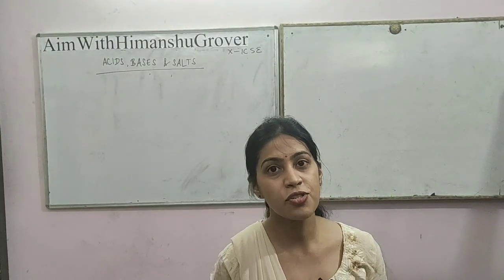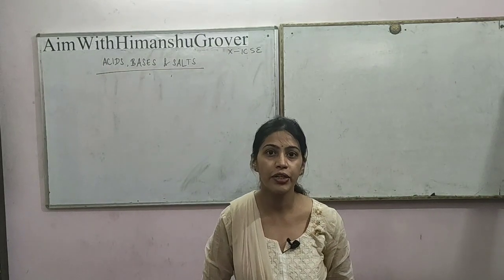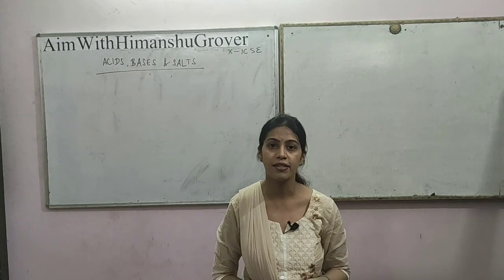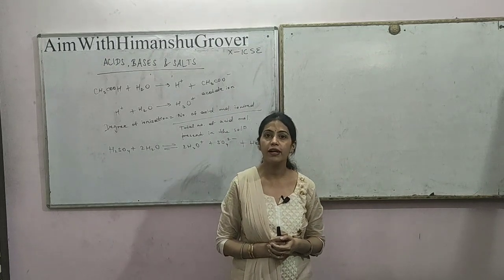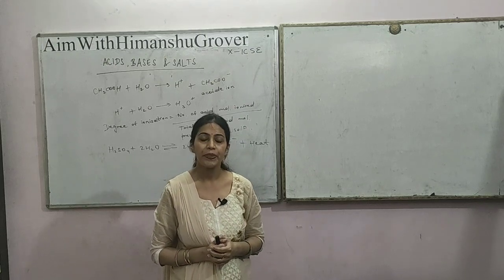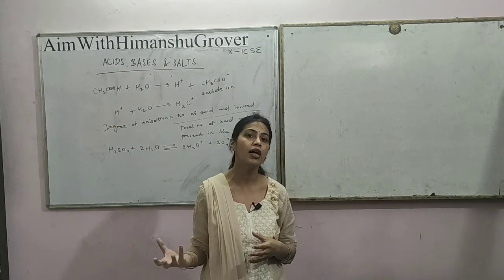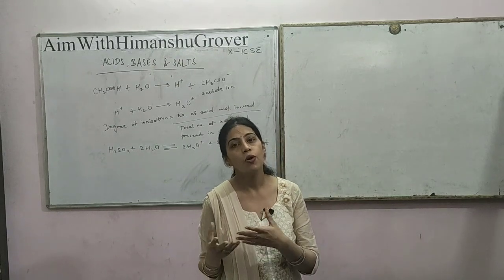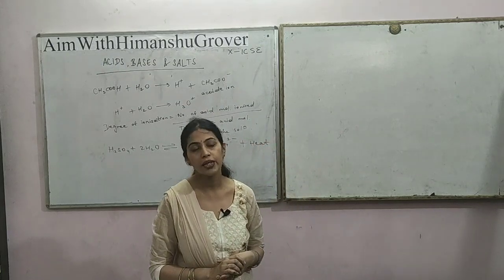Chemistry ACID BASE AND SALTS 2nd class for 10 ICSE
Acid, base and salt 2nd class for 10 ICSE